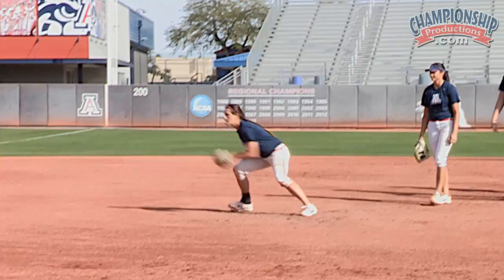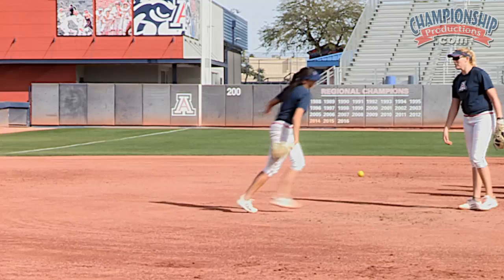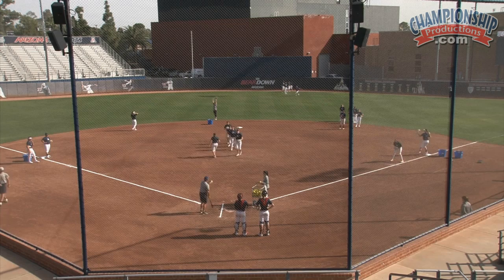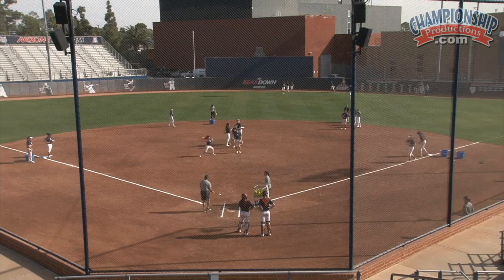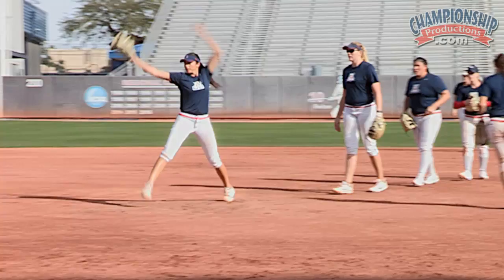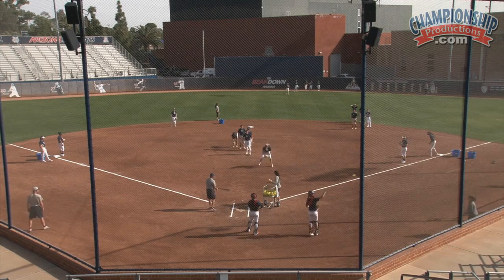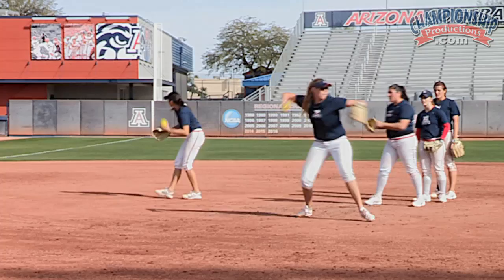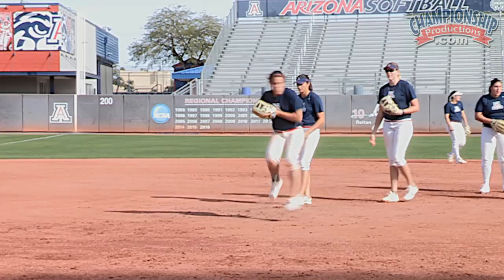All Access Softball Practice with Mike Candrea - Clip 4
featuring Mike Candrea, University of Arizona Head Coach; 8x NCAA Champions, winningest coach in NCAA Division I Softball history (1500+ wins); 4x National Coach of the Year; named the Pac-12 Coach of the Century; Distinguished member of the National Fastpitch Coaches Hall of Fame (1996); 2x US Olympic Softball Coach (Gold in '04, Silver in '08). This all access video shows you how to maximize game-like repetitions of all facets of the game in every practice drill. The coaches' open mics allow them to actively commentate on the drills, sprinkling in coaching tips along the way.